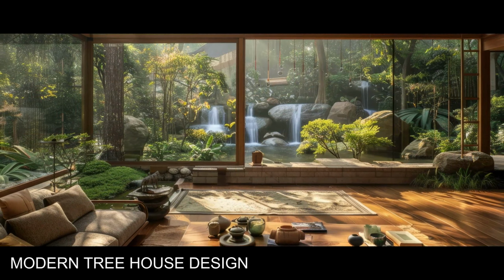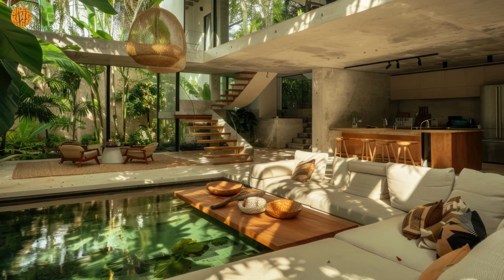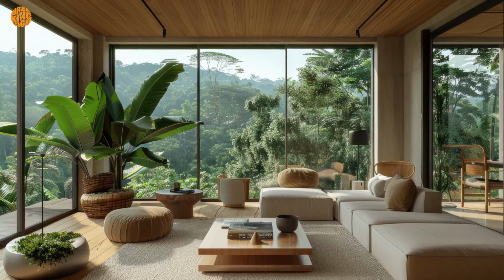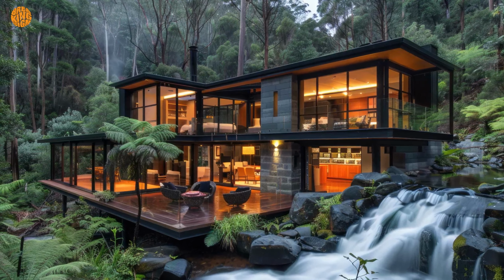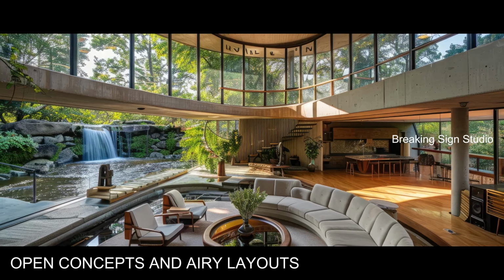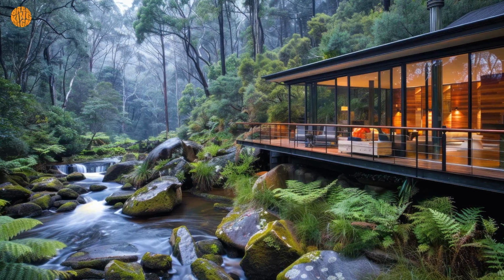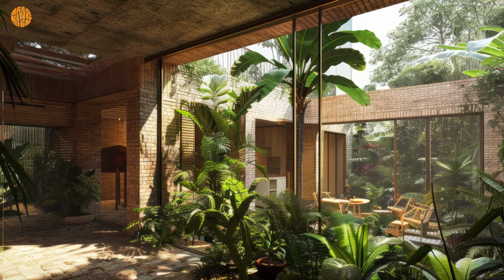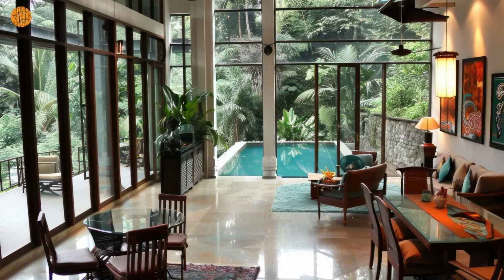Natural Modern Aesthetics Homes Coexist Create a Seamless Flow In Your Living Spaces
Natural Modern design uses various methods to create outdoor sanctuaries, such as using native and low-maintenance plants, which can create a sense of harmony and respect for the local environment, as well as reducing the water and the maintenance needs of the space. Natural Modern design also uses water features, such as ponds, fountains, and pools, which can create a sense of tranquility and freshness, as well as adding a touch of elegance and luxury. Natural Modern design also uses outdoor furniture and accessories, such as fire pits, hammocks, and sculptures, which can create a sense of comfort and enjoyment, as well as adding a touch of personality and charm. By creating outdoor sanctuaries, Natural Modern design creates spaces that are not only functional, but also relaxing.